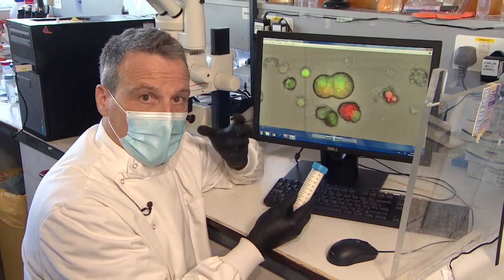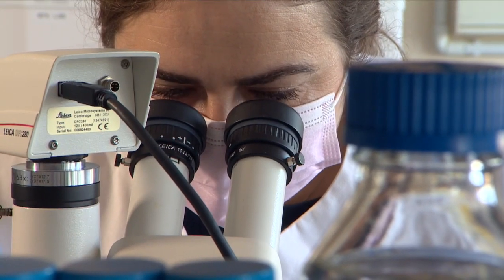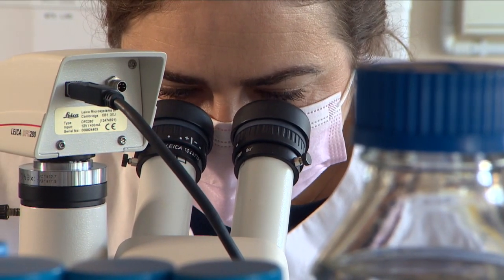Could breast milk hold the key to understanding cancer?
Dr Alecia-Jane Twigger, University of Cambridge

Dr Walid Khaled, University of Cambridge

But first... could breast milk help scientists understand more about cancer?Cambridge scientists think so - so they’ve been analysing the cells in breast milk - hoping to find answers which will lead to early detection... Our Science correspondent Richard Westcott has the story